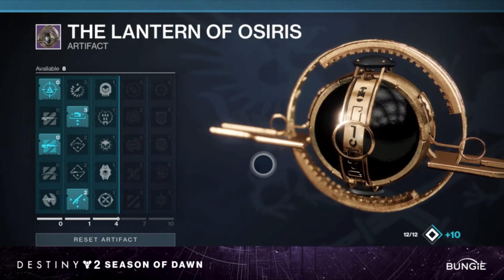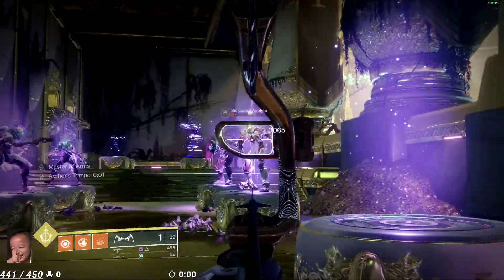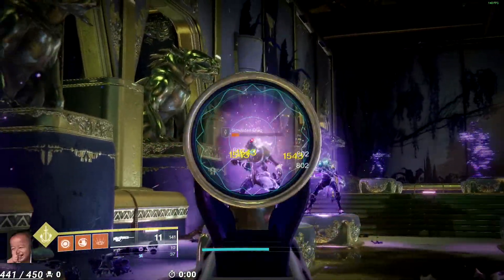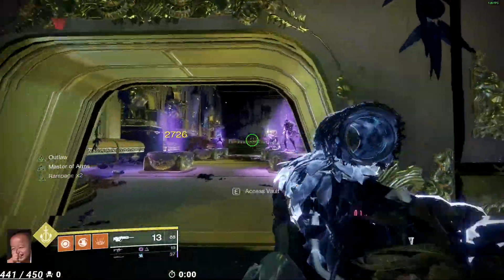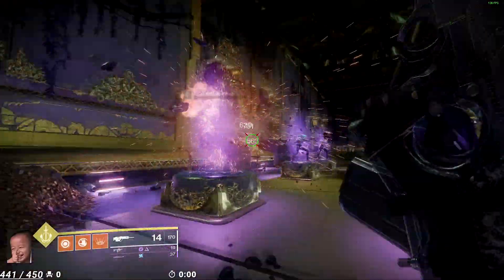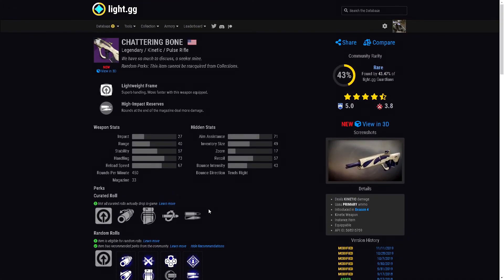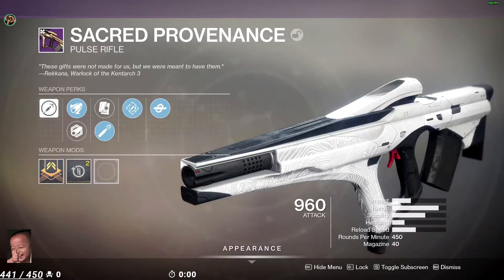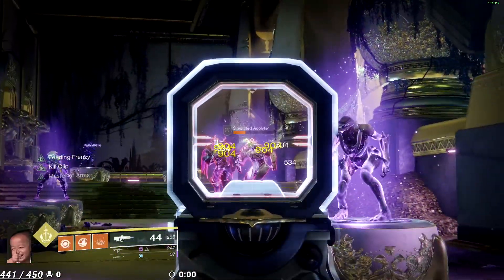Primaries to Pair With Divinity In Season of The Dawn [Destiny 2]